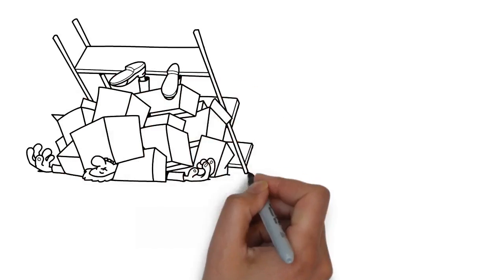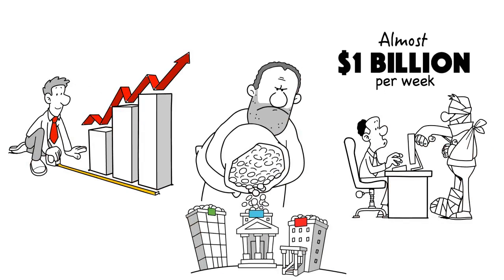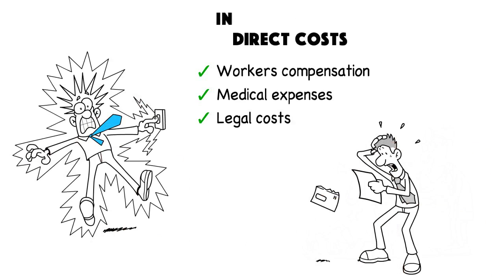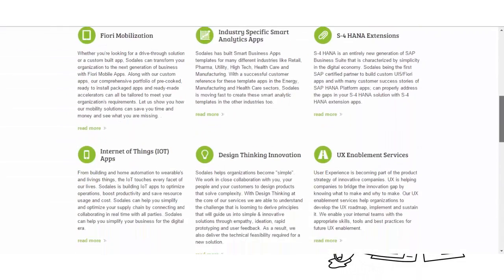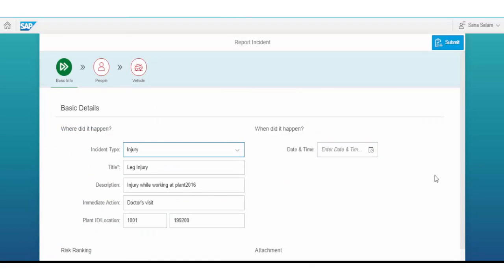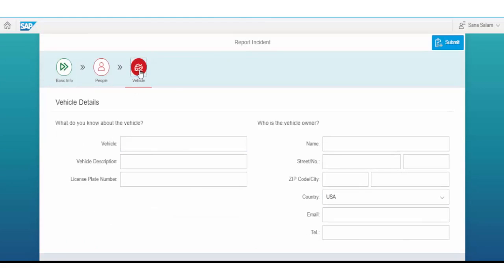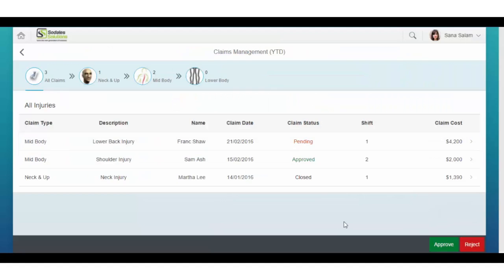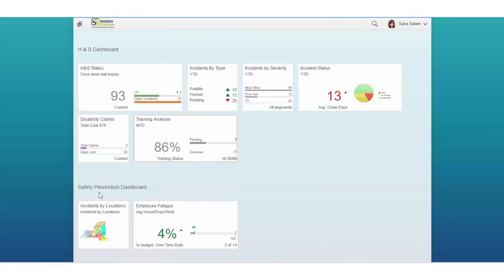Employee Health And Safety SAP SuccessFactors Extension App (Workplace Risk Management)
Sodales Solutions is an award-winning SAP Cloud Platform (SCP) solution extension partner.  As the first SAP-certified Fiori UX app development company, Sodales focuses on developing and selling apps built on SAP Cloud Platform (SCP) using SAP Fiori UX. Sodales has referenceable customers across industries and geographies for cloud-based Fiori UX apps. Sodales has expertise in SAP Cloud Platform Mobile Services, DBAAS, WebIDE plug-ins, S/4 HANA extensions, SAP SuccessFactors extensions and SAP Smart Business Apps, and is now expanding rapidly into the Ariba extension space.